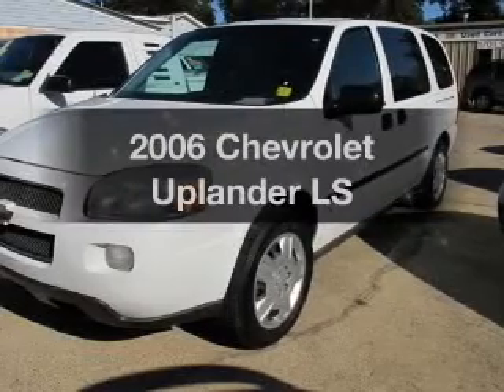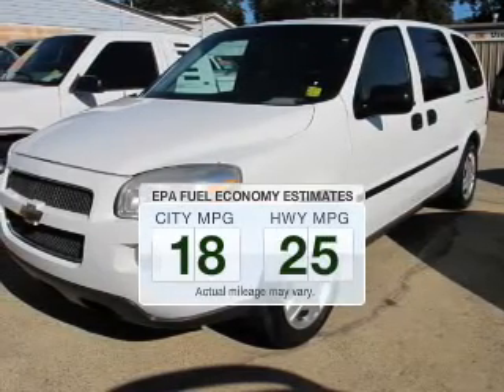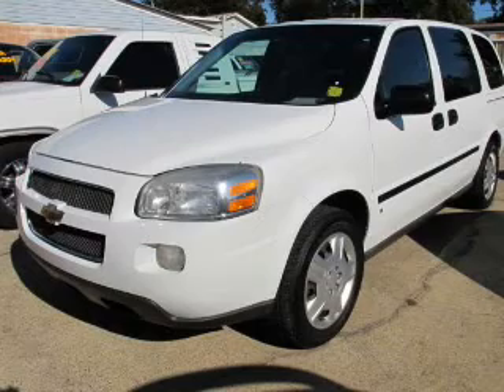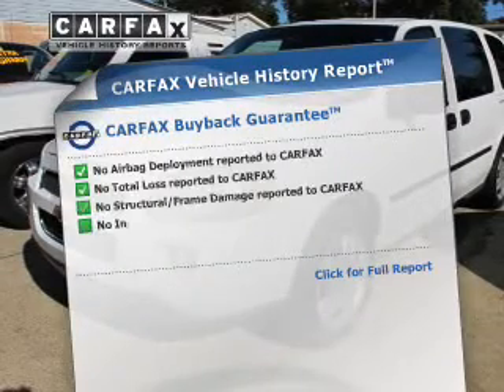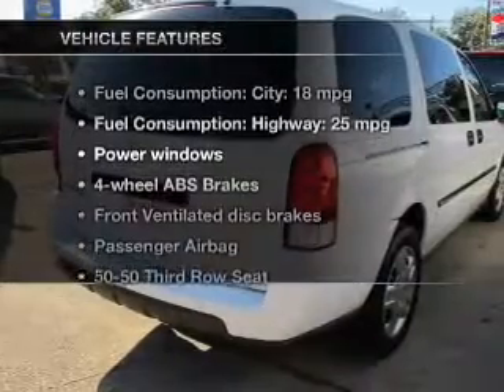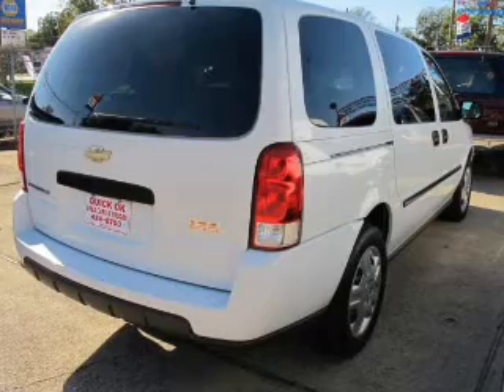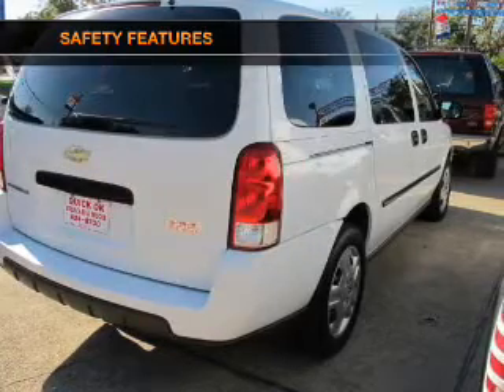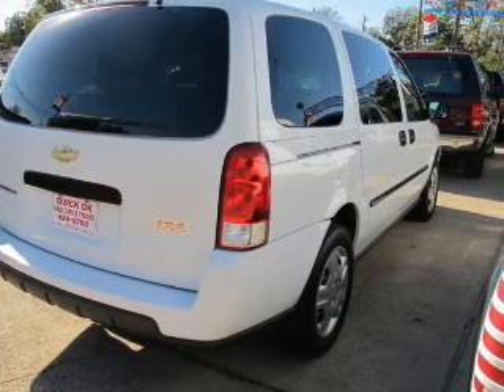2006 Chevrolet Uplander - Bessemer AL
Year: 2006
Make: Chevrolet
Model: Uplander
Trim: LS
Engine: 3.5 liter 6 cylinder 12 valve
Transmission: 4-Speed Automatic
Color: White
Mileage: 145065
Address:
4990 Premiere Parkway